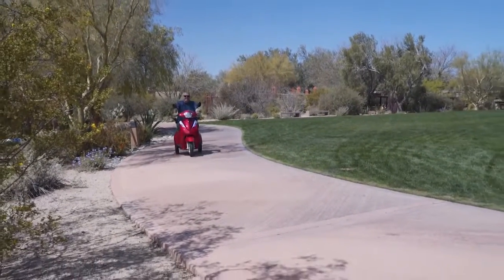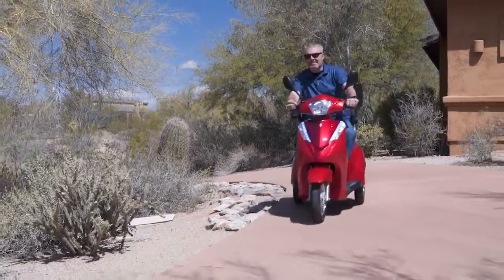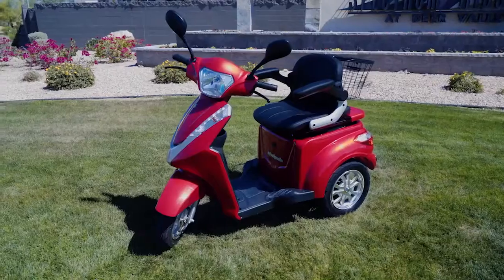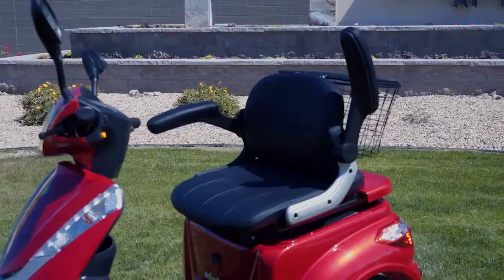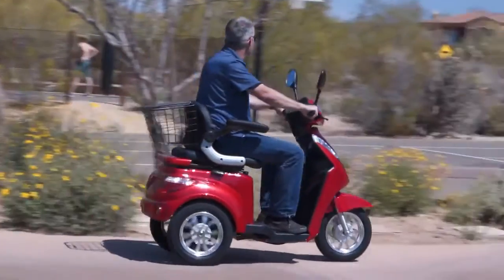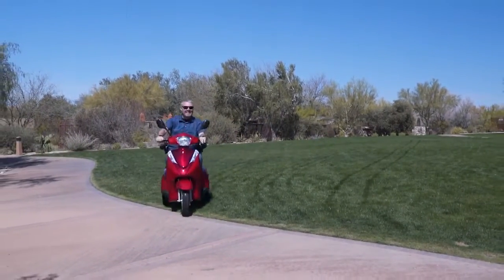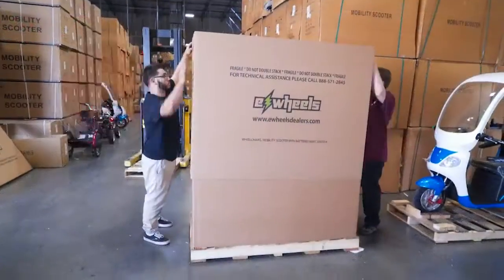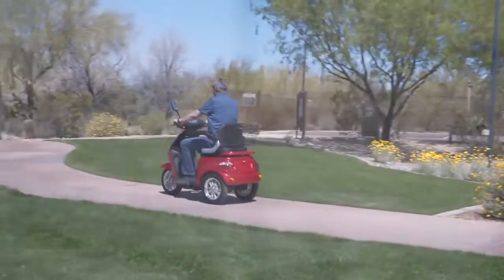💥eWheels EW-38 Scooter